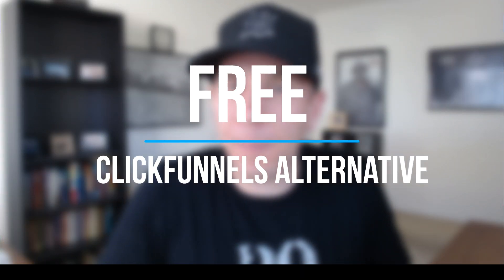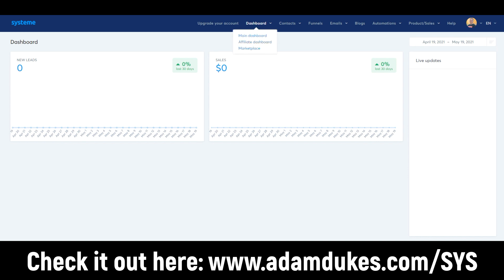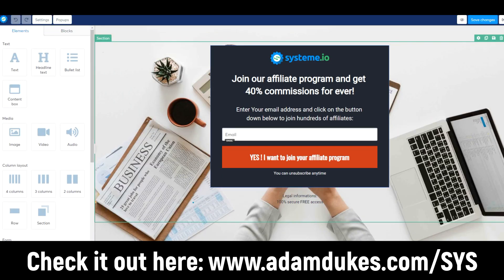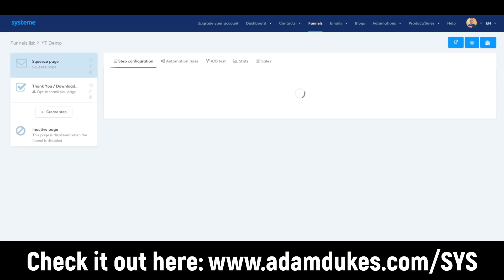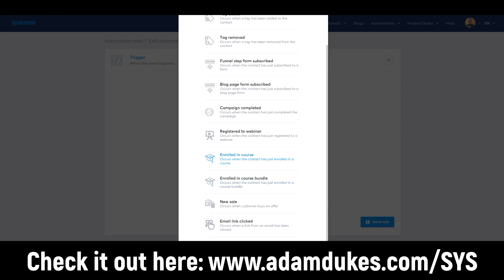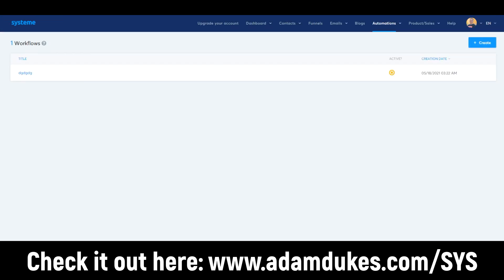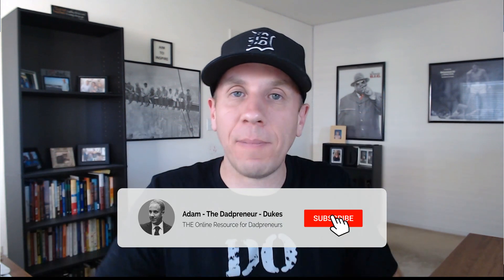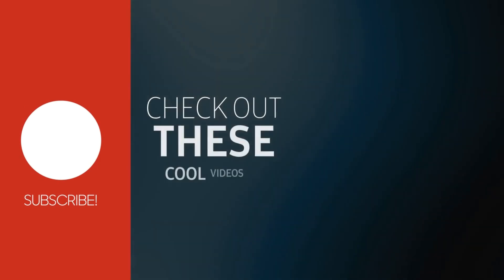FREE Clickfunnels Alternative | Free Sales Funnel Builder [NOT Groove Funnels]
A FREE Clickfunnels alternative?

Over the last several days, I have been playing around with a slick -- easy to use/learn -- free sales funnel builder.

It's truly an all-in-one tool and a great Kartra alternative and/or Builderall alternative.

You can now start your own online business, with the tools you need, for ZERO dollars out of your pocket.

Your excuses are no longer valid in this corner of the internet.

✅ HELPFUL RESOURCES  ✅

🔴 BEST FREE CLICKFUNNELS ALTERNATIVE  🔴

Build your website and funnel with this powerful all-in-one tool. Create your course TODAY

🎥 DOMINATE YOUTUBE 🎥

▶️ WATCH THE MOST POPULAR VIDEOS ON THIS CHANNEL ◀️

Grab a beer 🍻 or a glass of wine 🍷 (I don't judge), kick your feet up, learn about this FREE Clickfunnels alternative.